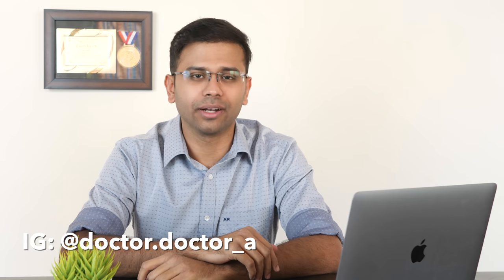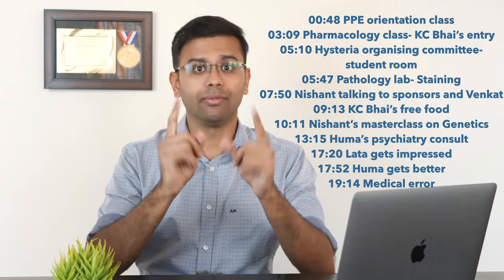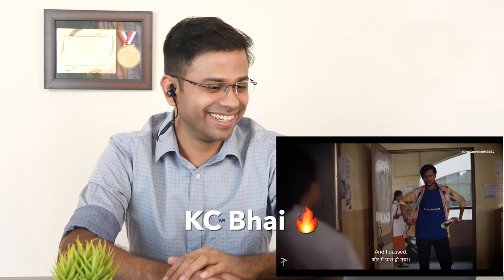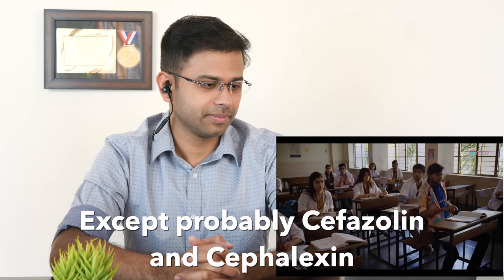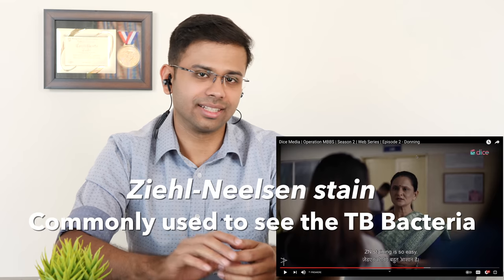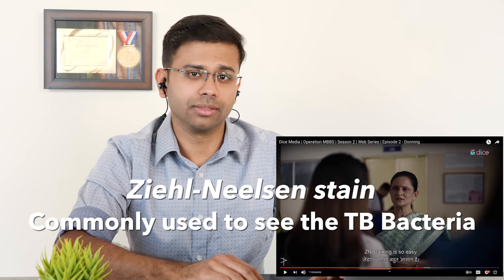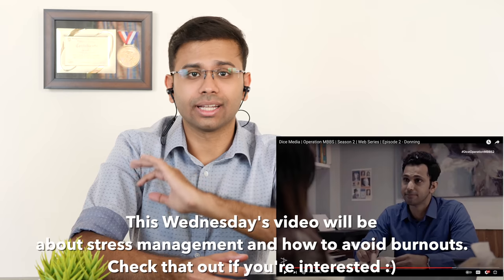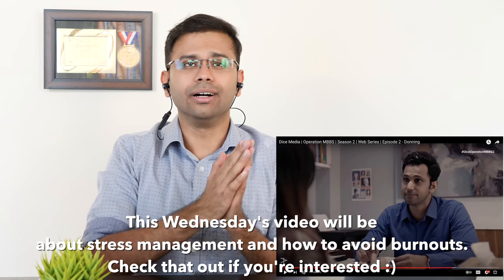Doctor Reacts to Operation MBBS Season 2 Episode 2 | Donning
Episode 2 of Operation MBBS S2 is here! We follow Nishant, Sakshi, Huma and (my favourite) KC bhai into second year of Med School, a phase we call the "Honeymoon Period". This episode is more "serious" than the previous ones and many important aspects of student life like mental health are discussed.

This is my review of Operation MBBS Season 2 Episode 2 "Donning" made by Dice Media starring Ayush Mehra, Anshul Chauhan, Sarah Hashmi and others.

THANKS TO DICE MEDIA FOR ALLOWING ME TO USE THE CLIPS FOR COMMENTARY/EDUCATIONAL PURPOSES.

Timestamps/Scenes
00:00 Intro
00:48 PPE orientation class
03:09 Pharmacology class- KC Bhai’s entry
05:10 Hysteria organising committee- students' room
05:47 Pathology lab- Staining
07:50 Nishant talking to sponsors and Venkat
09:13 KC Bhai’s free food
10:11 Nishant’s masterclass on Genetics
13:15 Huma’s psychiatry consult
17:20 Lata gets impressed
17:52 Huma gets better
19:14 Medical error

If you like the content, share the videos with your friends on Social Media and Class groups 😀

Hi,👋 My name is Ajay. I'm a GP from Bangalore, India.🇮🇳 I believe in preventive medicine over curative medicine.